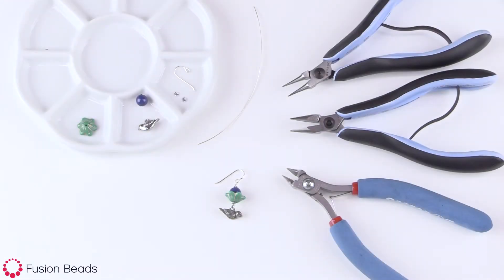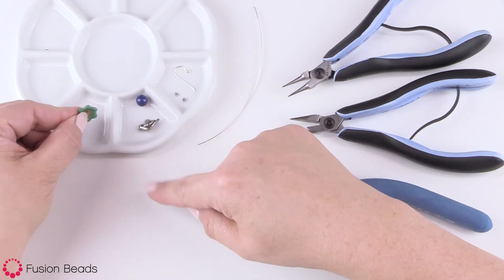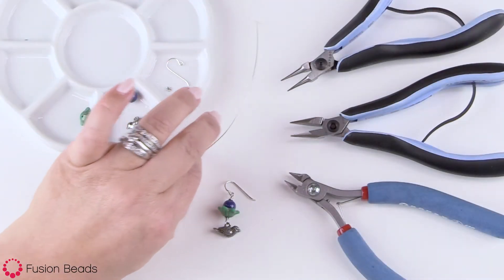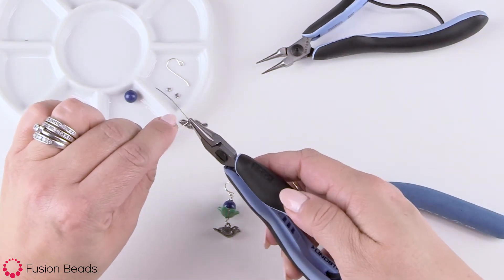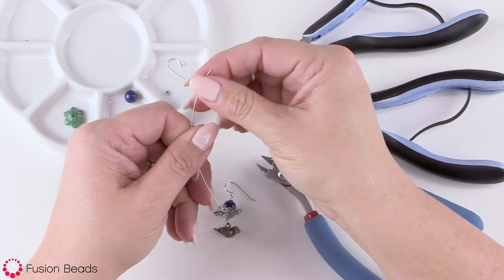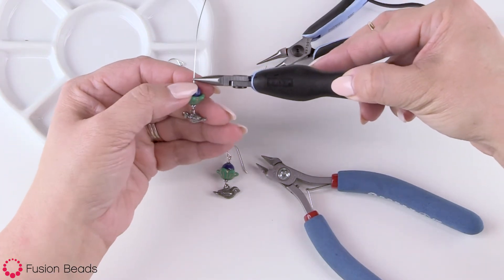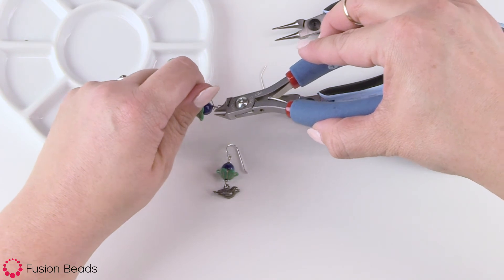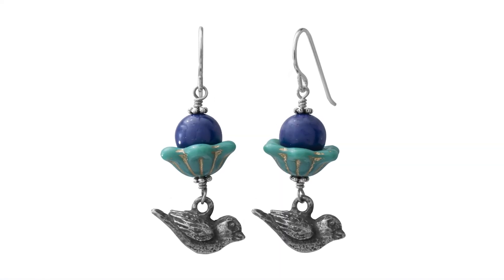See how to make these easy Little Birdie Earrings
A sweet little bird by Green Girl Studios hangs below a Czech glass flower bead and a Swarovski pearl in these earrings. Watch how simple it is to wire wrap these earrings together to make a cute pair of earrings

Designer: Katie Wall

Supplies used in this project:

Pewter Beaded Heishi Spacer Bead by TierraCast® - Antique Silver - 3mm
SP0100

8mm Dark Lapis Pearl Swarovski Crystal Round Pearl Bead - 5810
PL6914

12mm Opaque Turquoise with Gold Wide Bellflower Czech Glass Bead
GL9926

10x17mm Pewter Tiny Bird Charm by Green Girl Studios
GG2232

Precious Metal French Ear Wire with Front Loop by TierraCast® - 9mm - Sterling Silver
SS2600

Round Sterling Silver Half Hard Wire - 24 gauge - 5 feet
SW0117